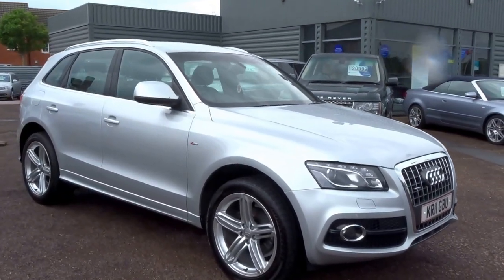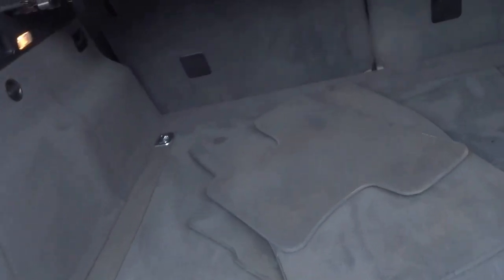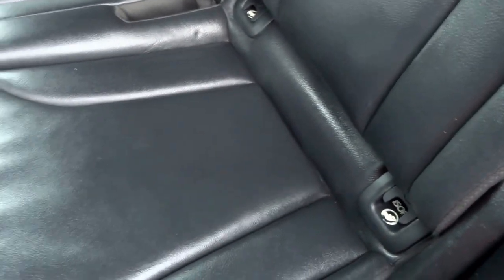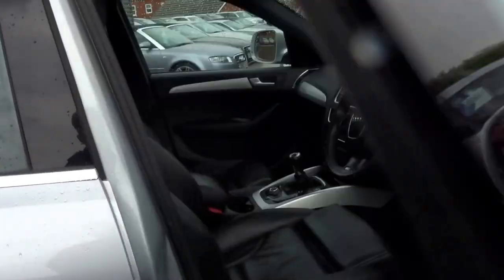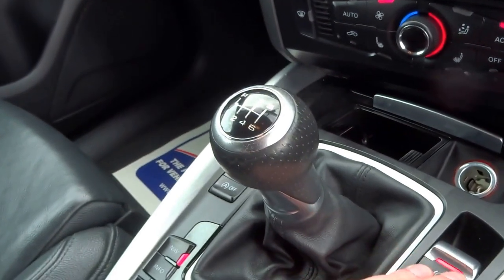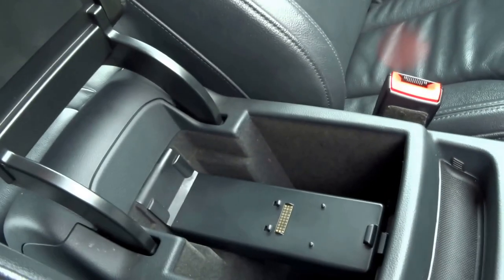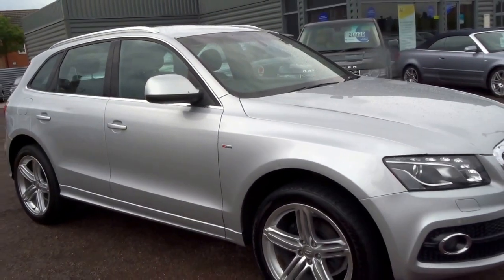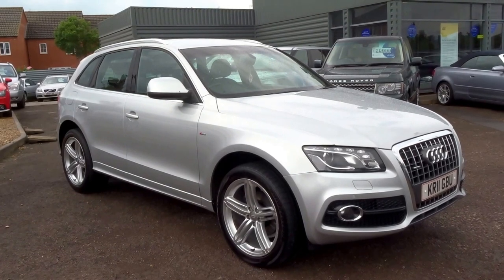Country Car Barford Warwickshire AUDI Q5 2.0 TDI QUATTRO S LINE